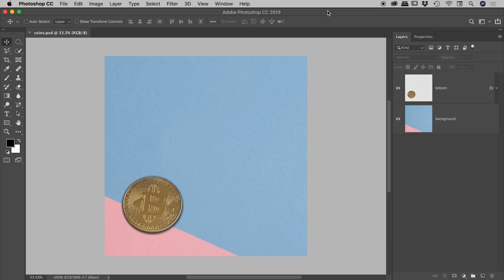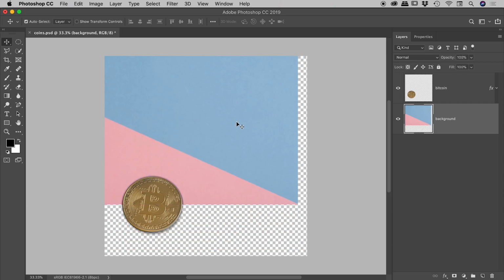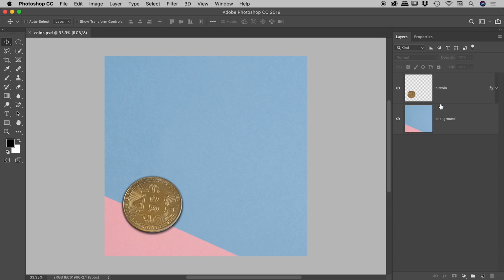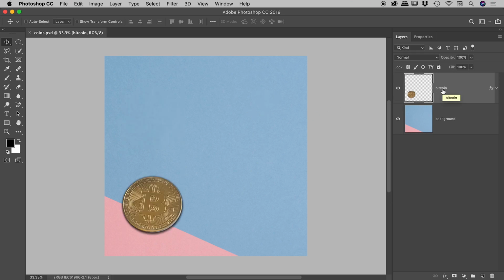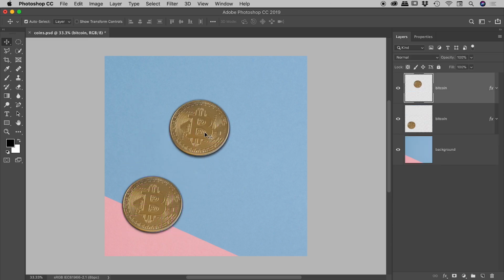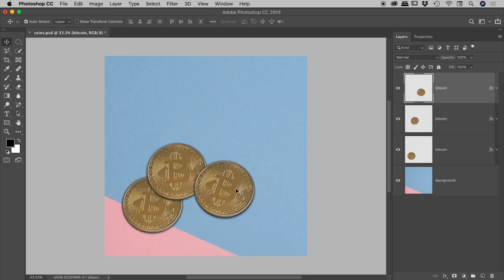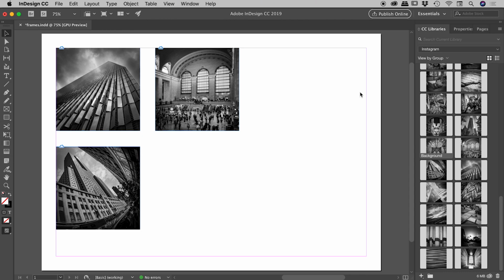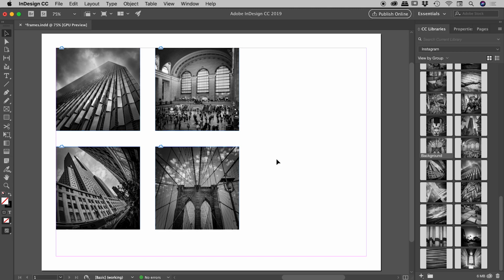Drag out a copy of anything with the mouse in Photoshop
Learn how to use a particular key with the mouse to quickly drag out a copy of an element within Photoshop. Details below...

There are multiple ways to duplicate content within Photoshop. There are, for example, multiple copy and paste features available from both the Edit menu and via corresponding keyboard shortcuts. One of the fastest ways of duplicating content is using the Move Tool in combination with the Option/Alt key to drag out a copy of something.

0:00 - Review of auto-select feature of Move tool in Photoshop

1:07 - Drag out a copy of anything in Photoshop with the mouse
Hold down the alt/option key while dragging an element with the Move tool.
While doing this, if the auto-select option is not active, ensure the layer that is to be duplicated is selected within the Layers panel.

1:56 - Example of the same technique in Illustrator

2:10 - Example of the same technique in InDesign